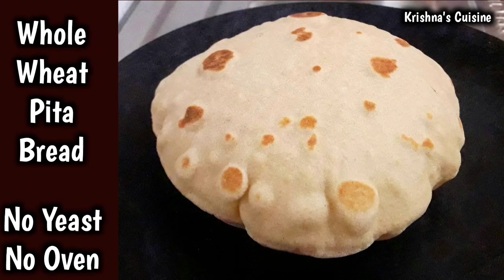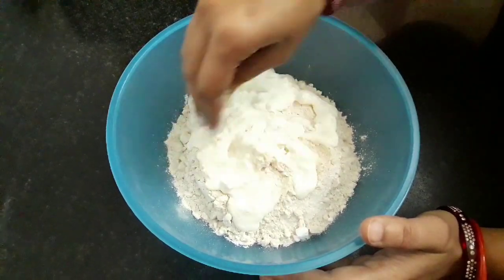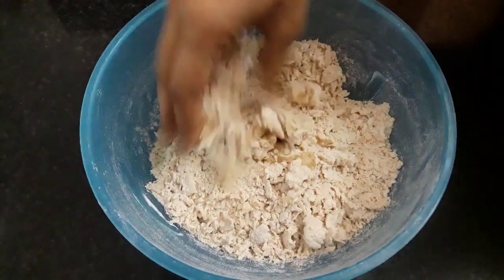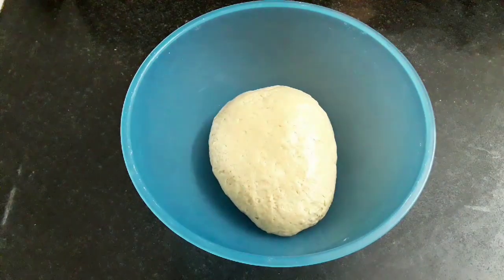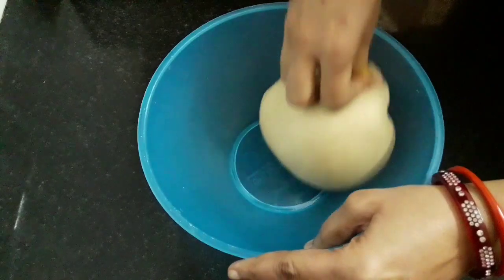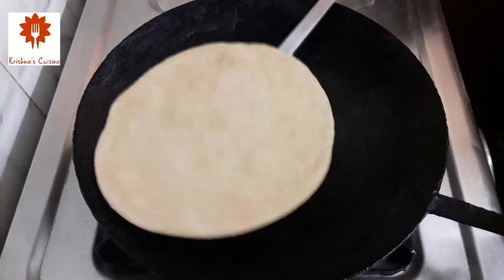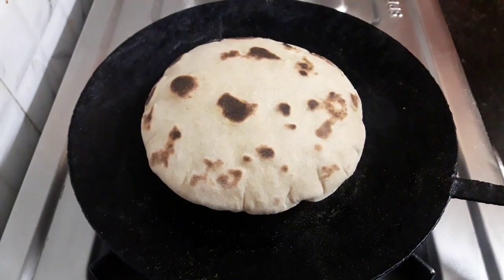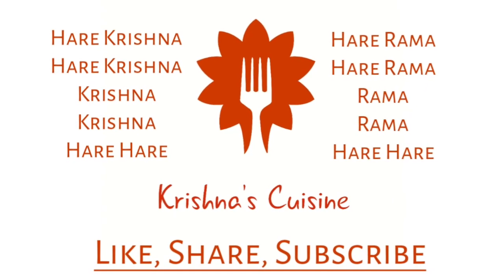Whole Wheat Pita Bread || Pita Pockets || No Yeast No Oven || Krishna's Cuisine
Hare Krishna!!

Try these soft and healthy pita bread also known as khubus, made up of wholewheat flour without using yeast and oven, and yet get perfect pita breads.

Nos.- 8

Ingredients:

2 cups wheat flour
Salt to taste
1 tbsp sugar
1/2 tsp baking soda
1 tsp baking powder
1/2 cup curd/ yoghurt
1 tbsp oil
Around 1/2 cup lukewarm water
1 tbsp oil